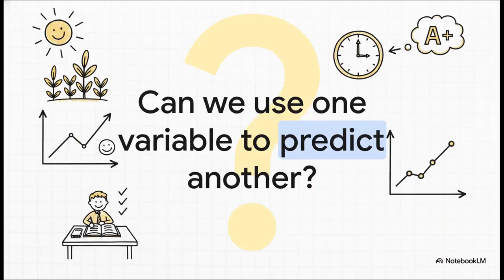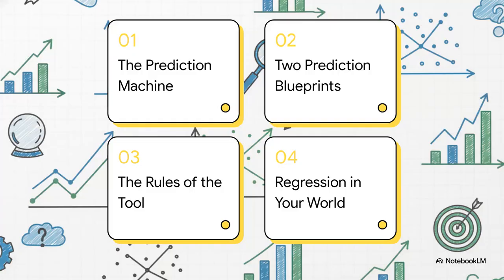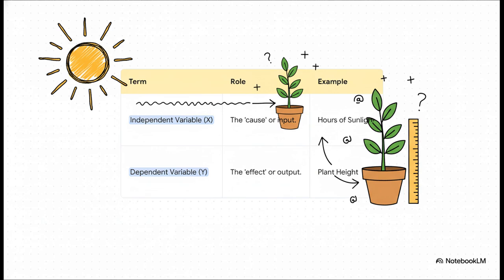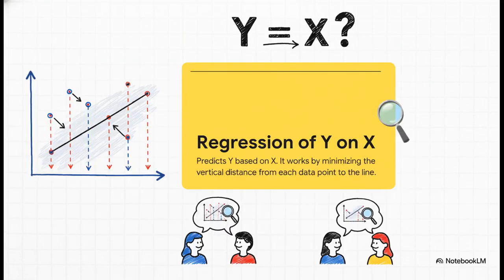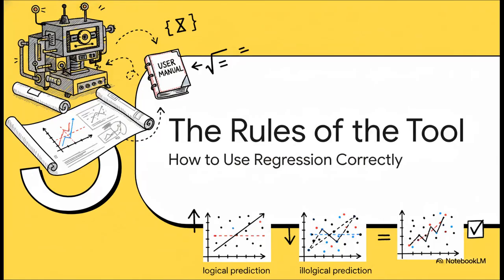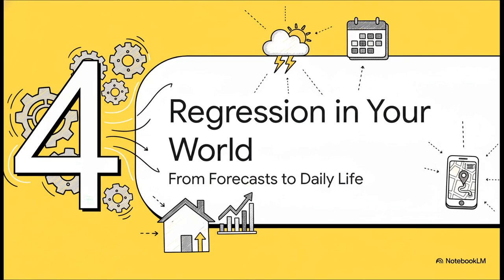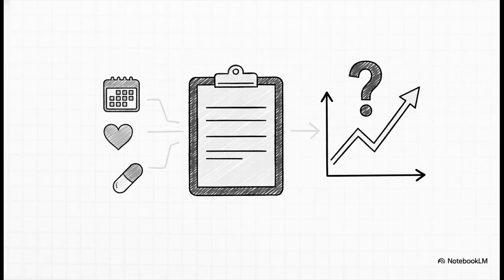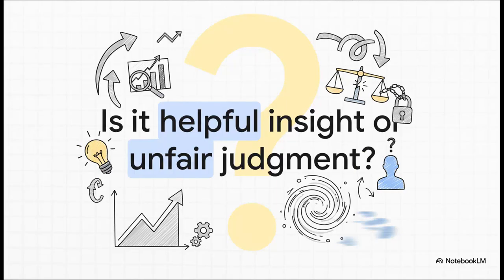U3S4. Regression Analysis